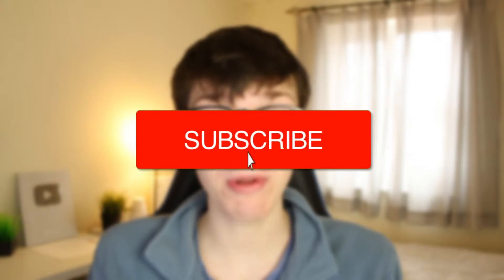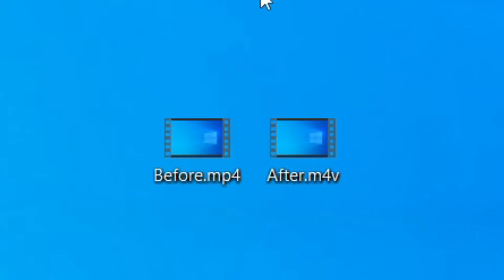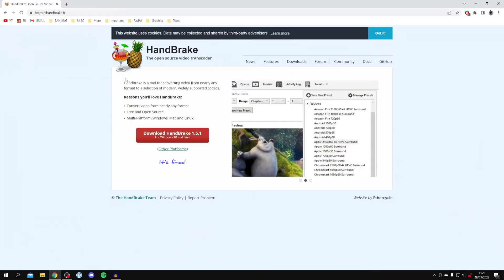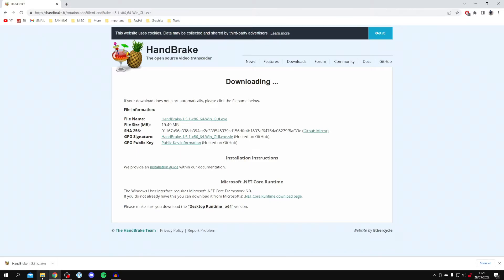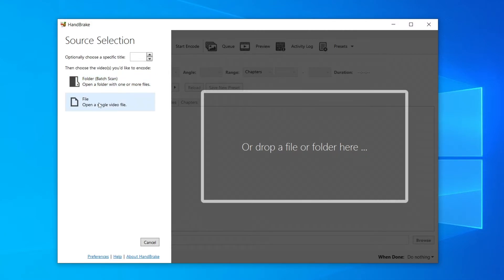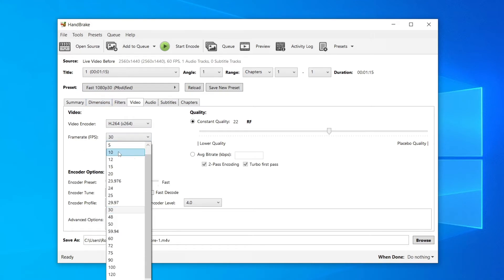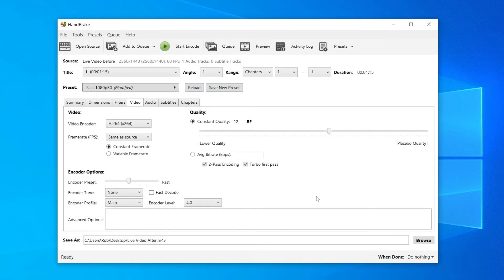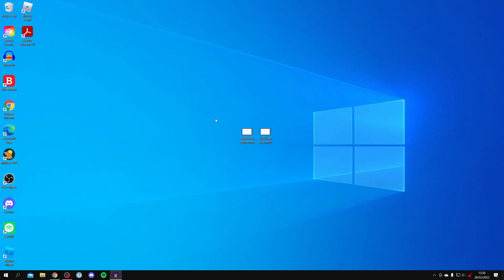Best Video Compressor For PC (Free) | Best Video Compression Software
I show you the best video compressor for and best video compression software in this video! I hope you find this video useful.

GuideRealm